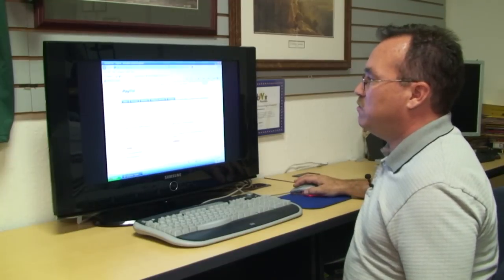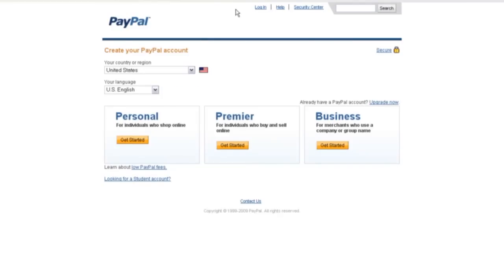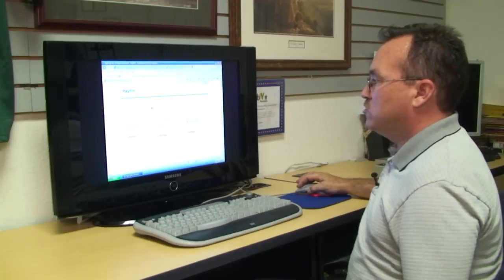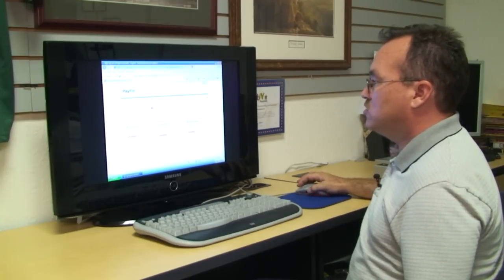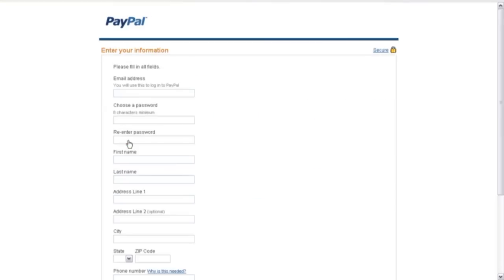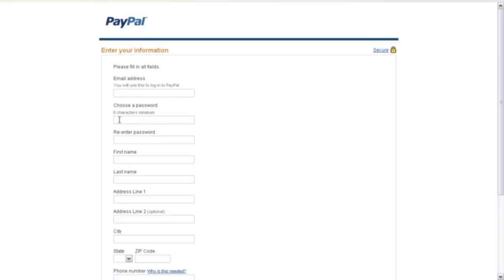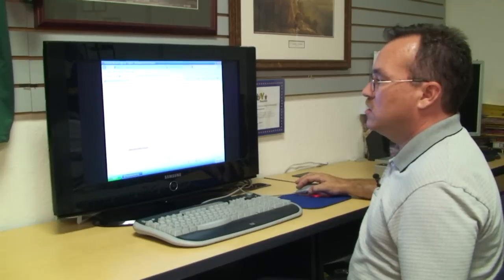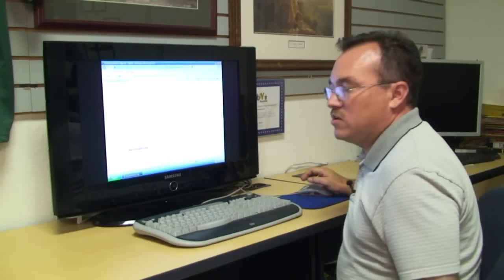PayPal Accounts : How to Get a PayPal Account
Anyone can sign up for a PayPal account simply by clicking the "Sign Up" link on the homepage, filling in all necessary information and confirming the account. Start shopping online safely using a PayPal account with help from a verified PayPal Business member in this free video on shopping online.

Bio: Ron Chase has been selling on eBay for 11 years, and he is a verified PayPal Business member.
Filmmaker: Lew Gitlin